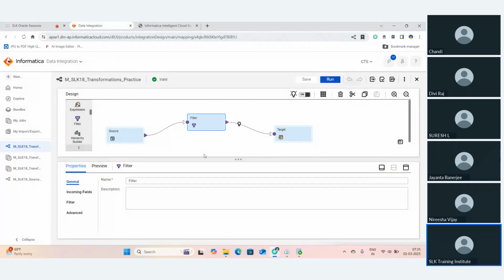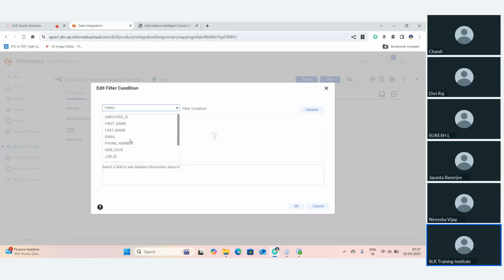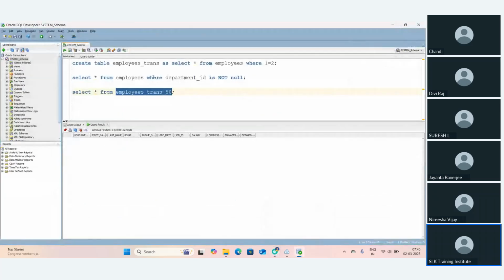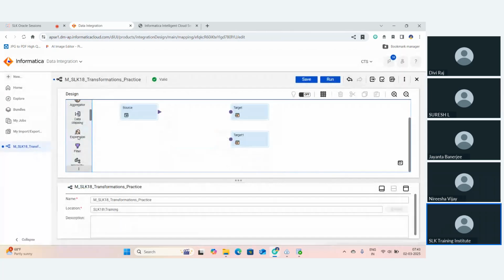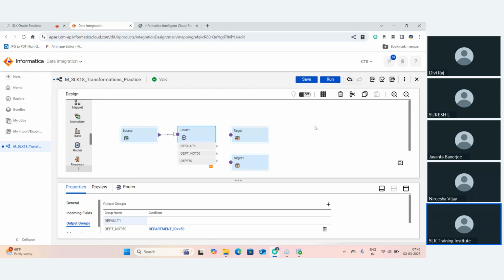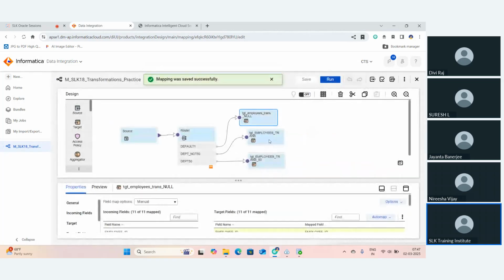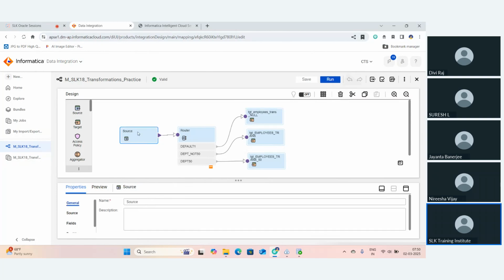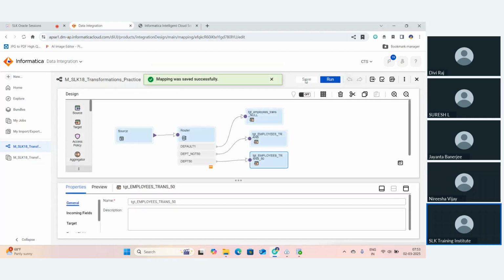SLK_18 19 Router Transformation